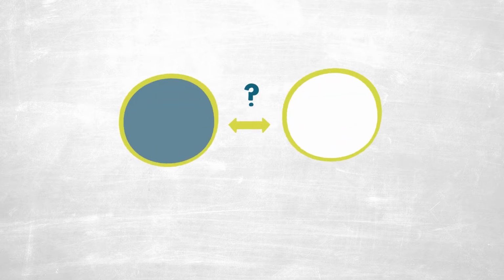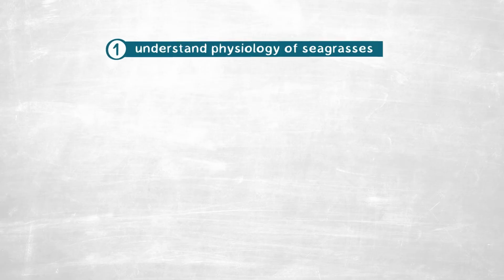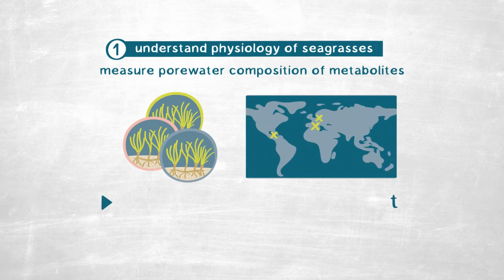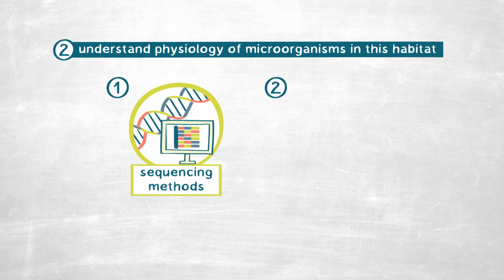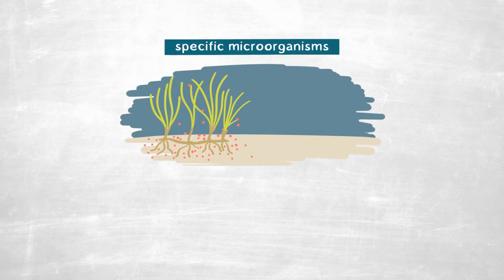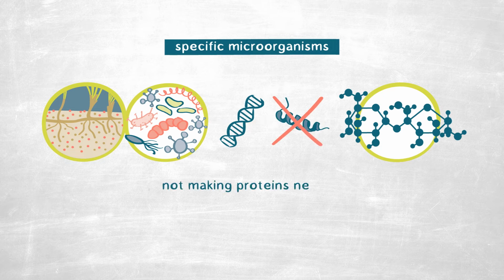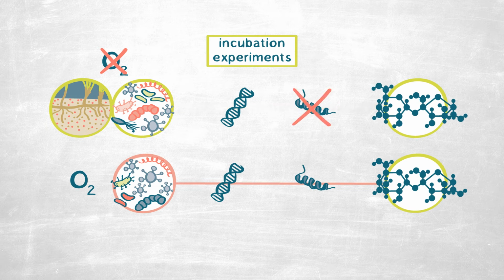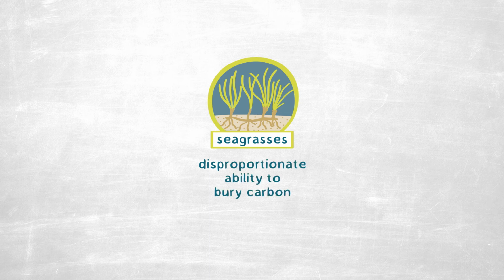Emilia Sogin: Relationship Between Sea Grasses And The Microbial Communities In Their Sediments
Seagrasses evolved from terrestrial plants on at least 3 separate occasions. We know that land plants interact with their microbial communities in their soils to recruit symbionts. In this video, EMILIA SOGIN investigates whether seagrasses also retained their interactions with the microbial communities that live in their sediments. Conducting metabolomic analyses of sediment porewater as well as incubation experiments and metagenomic and metatranscriptomic analysis, Sogin notes that seagrasses excrete sugars, in particular sucrose, to their sediments. Further, the microbial communities living in their sediments have a reduced capacity to degrade these sugars. This research highlights the complex interactions seagrasses develop with their sediment microbial communities and the link to the ability of seagrasses to bury carbon.